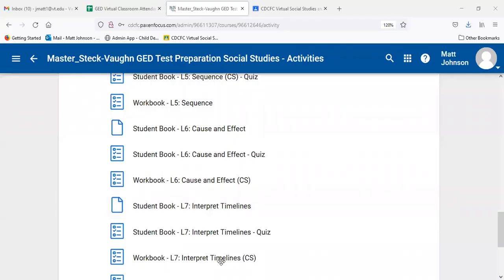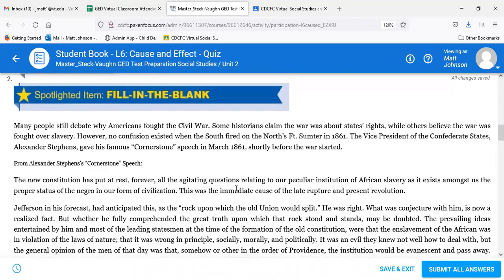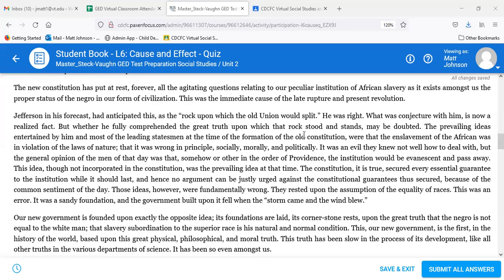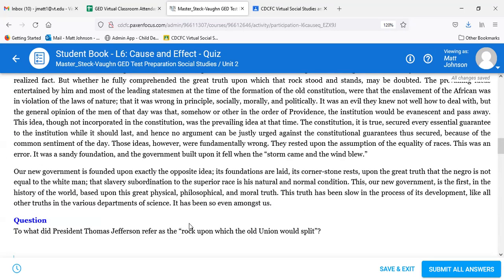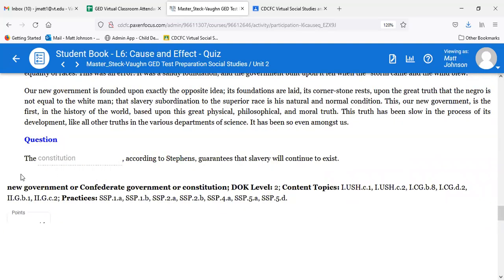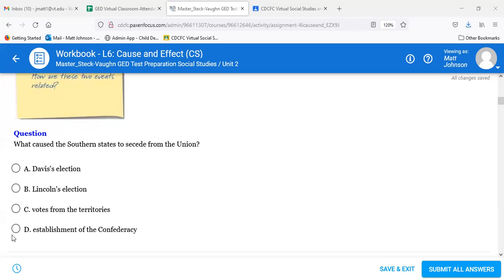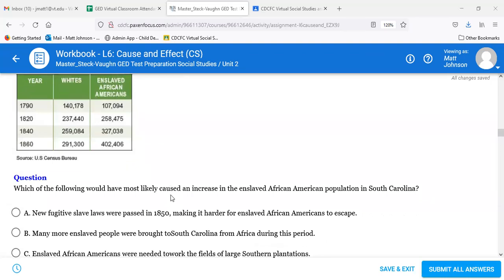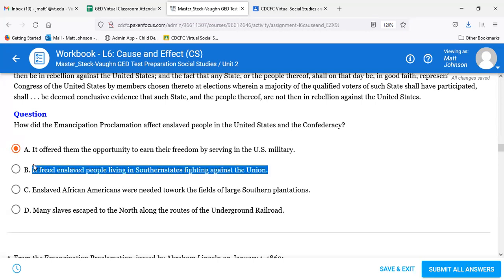Social Studies 12 6 2021: Cause and Effect